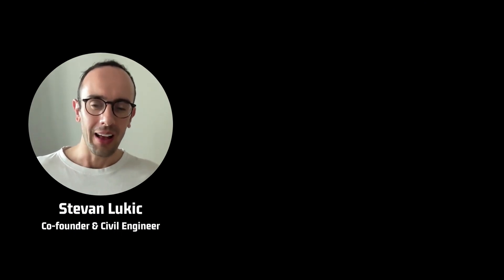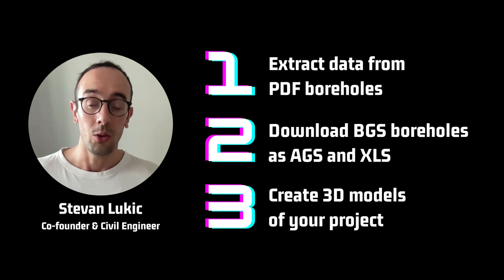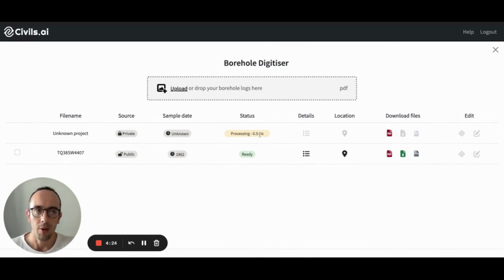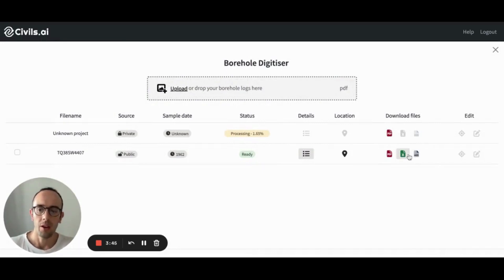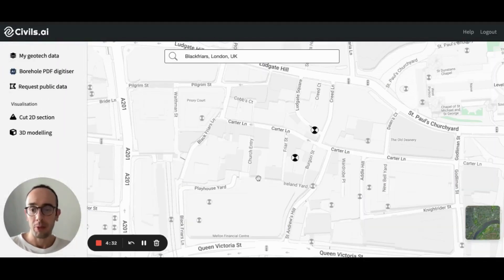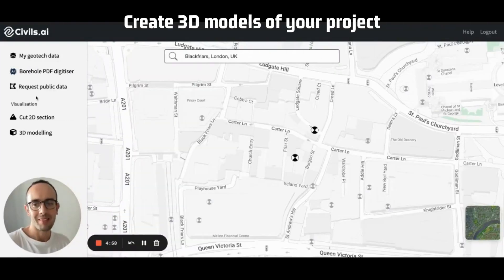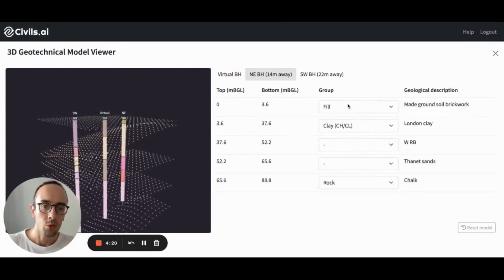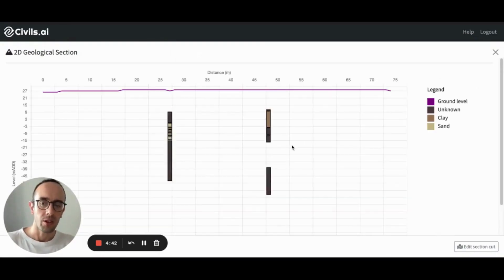How to use Civils.ai - Civil Engineering automation tools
In this video we give you a quick intro to the core features of Civils.ai and how you can use it to automatically extract data from borehole logs into Excel and AGS file, how BGS boreholes can be downloaded as AGS and excel files and how you can visualise construction projects in 3D.

Navigate sections:
00:04 Intro
00:41 Extract data from PDF boreholes
01:54 Request publicly available boreholes digitisation
02:46 Create 3D models of your project
03:36 Visualise 2D diagrams